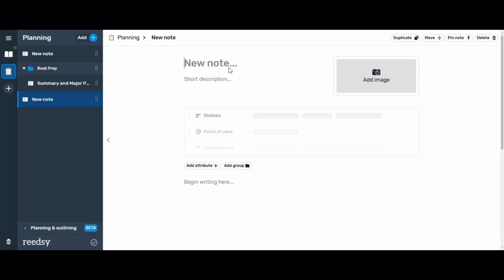How to Write a book: Setting & Characters | Episode 2 Proven Steps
Welcome to the second video in our series on How to Write a Book! In this video, we’ll dive into the art of characterization, helping you create compelling, multi-dimensional characters that will drive your story forward. Learn how to craft characters that resonate with your readers and bring your narrative to life, using easy-to-apply techniques that elevate your writing. Whether you’re a beginner or an experienced writer, this video will give you the tools to create unforgettable characters that engage and connect.